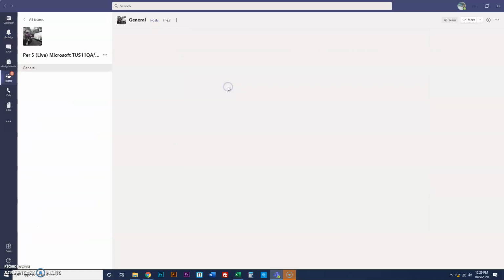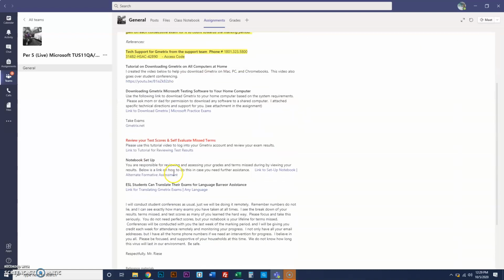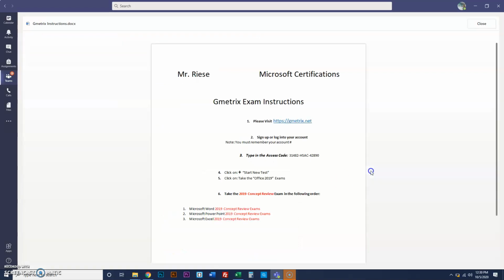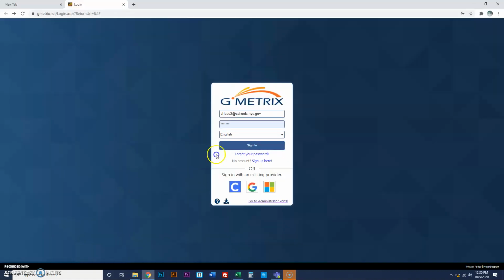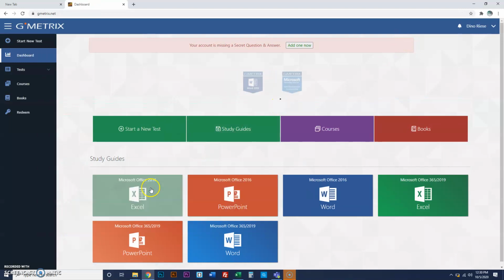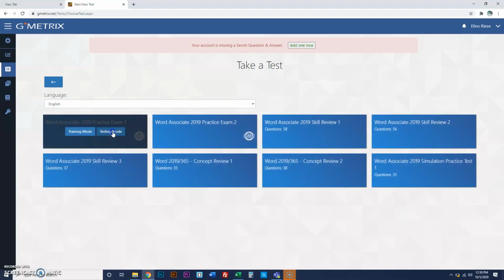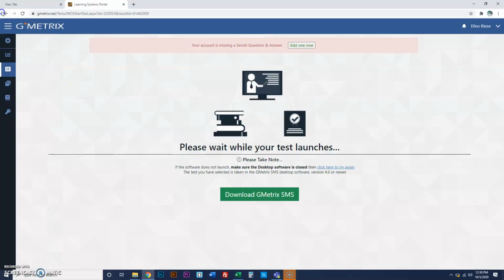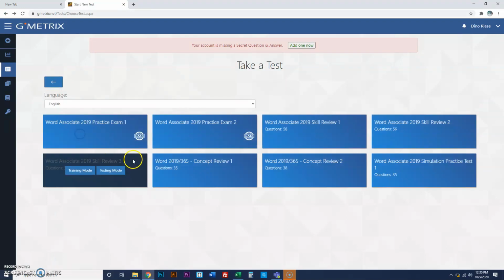Beginning Gmetrix Microsoft Testing | Remote Learning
This is a fast tutorial for learning how to start taking exams with Gmetrix after you have signed up for the testing software.  Learn how to take the 2019 Word, PPT, & Excel "Concept Review" exams with no download requirement or the full downloaded exam alike.

This is good for allowing remote learners to have options based on technological accessibility.